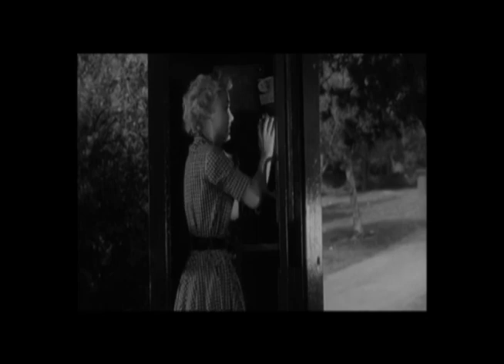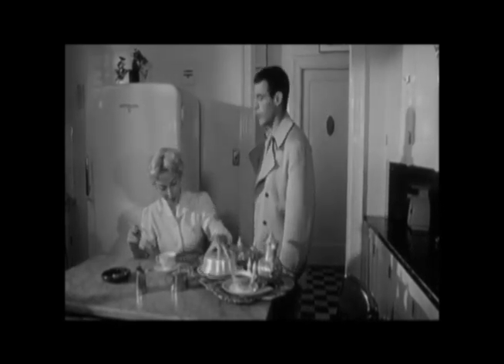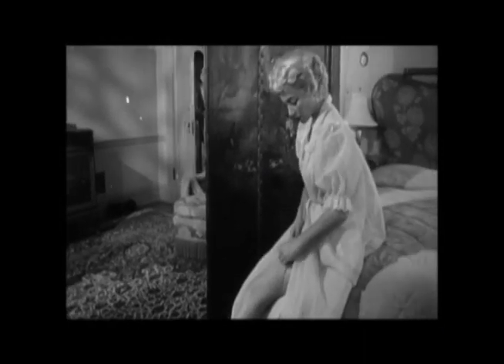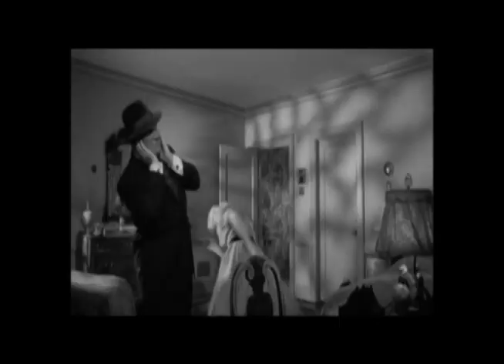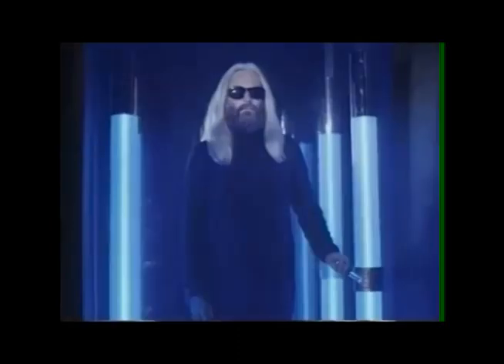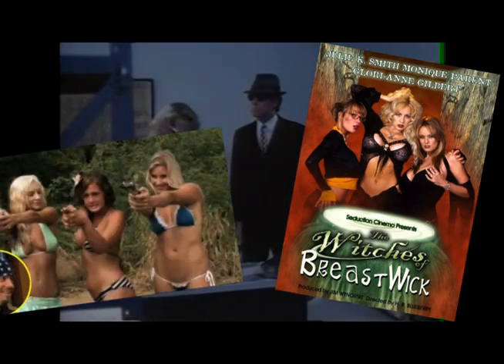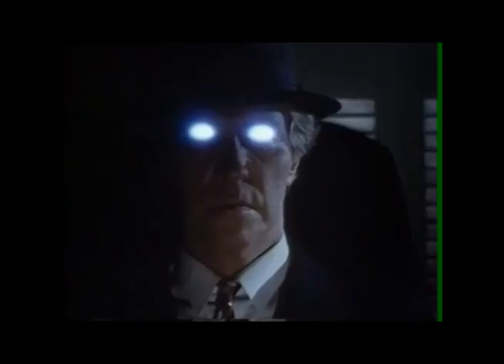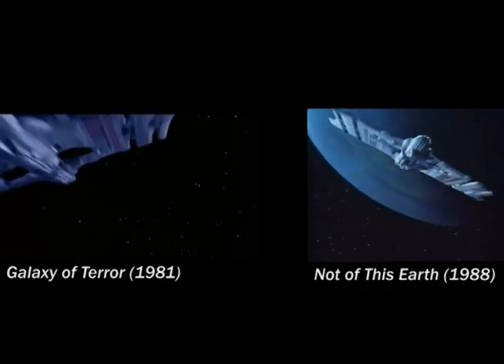Roger Cor-Mania! - Not of this Earth (1857 & 1988)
Think Hollywood's obsession with remakes is a recent development? Nope, Roger Corman was a trend-setter there, too. One script, two movies, and thirty years between them - so which version is more worth watching? (Hint: it might be the one with more nudity in it)

Commentary by Alex "Philosophic_Al" Lane for TankedMatinee.com